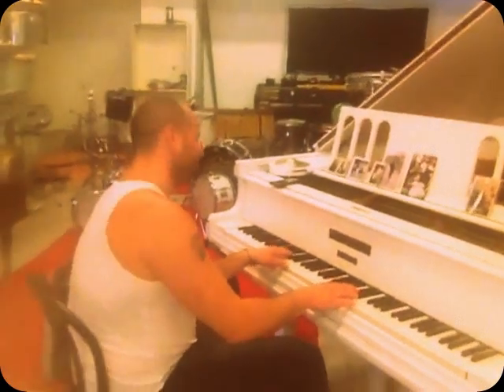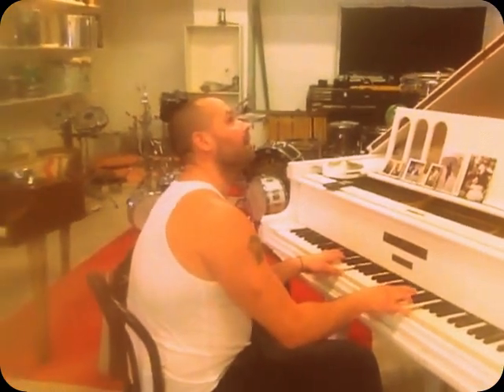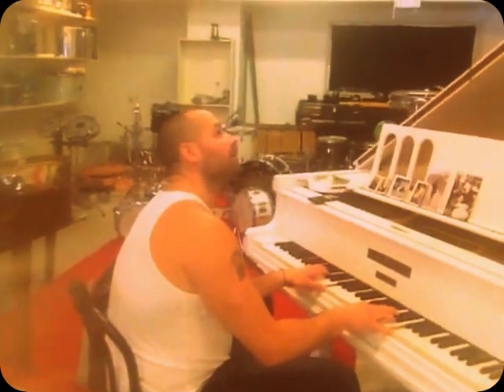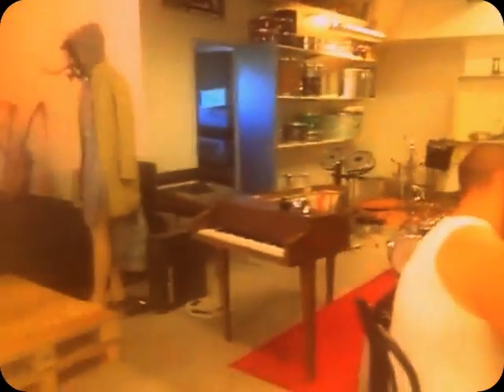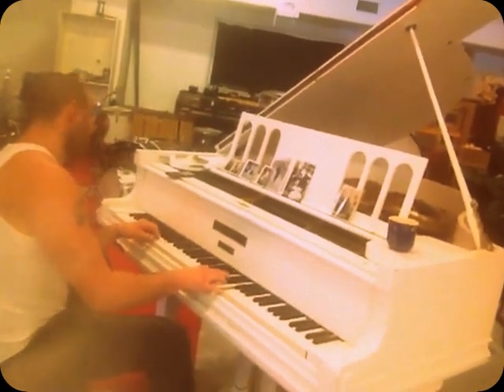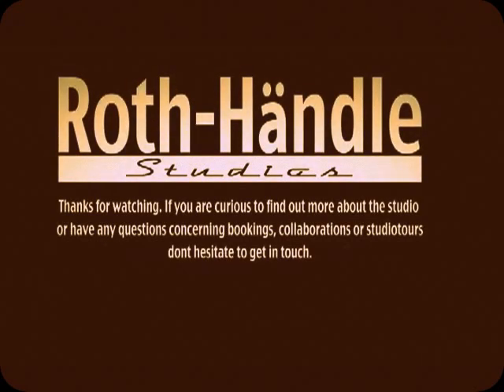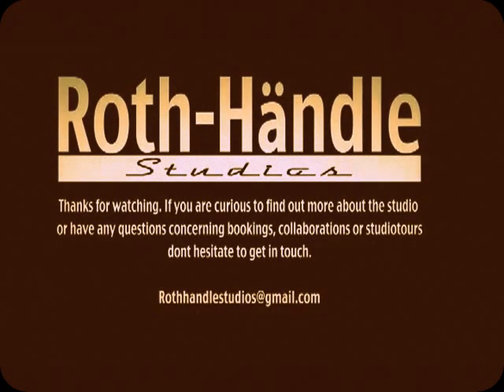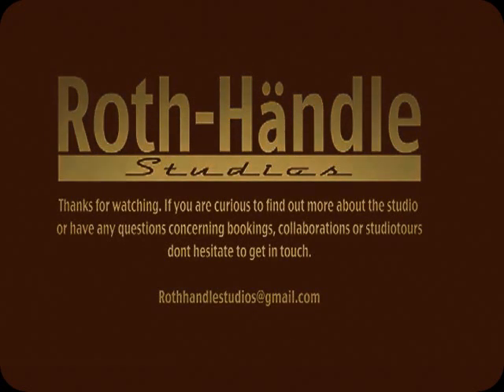Recording Metronome for Norwegian 60s Compilation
A short little video from yesterdays Necromonkey session for the track Metronome which is for a Norwegian Compilation. All the contributions are supposed to be one minutes long so we had to really really focus.

The musical idea rose from a rehearsal. The instruments used were in order of appearance...
Blind recordplayer
Fender Rhodes Electric Piano
Drums
Moog Taurus Pedals
Flame Synth
Vocoder Plus Electric guitar Looped Fender Rhodes
Electric guitar